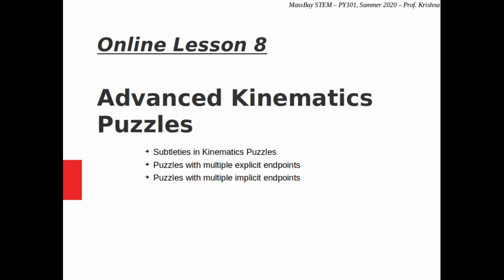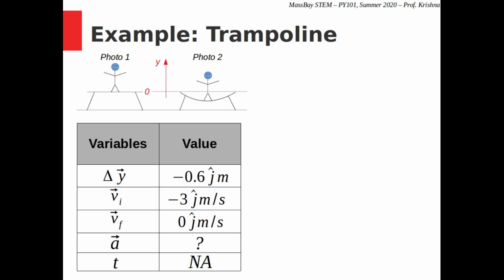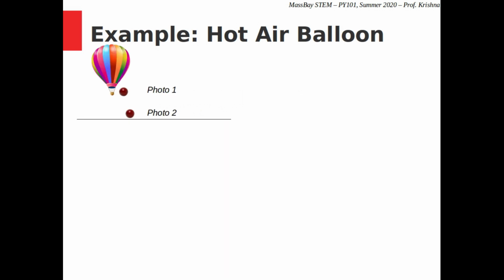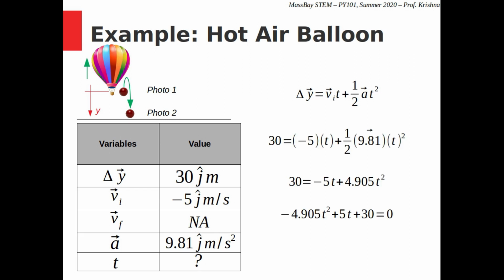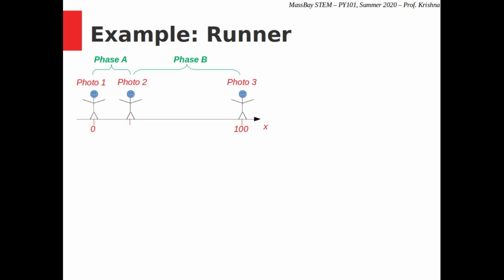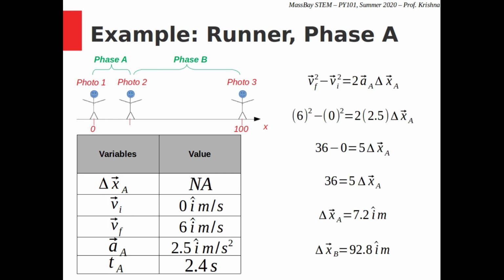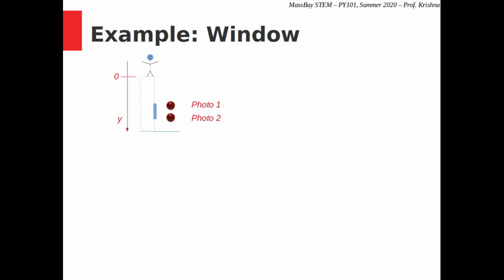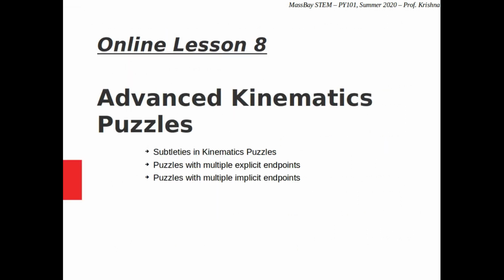PY101 - Lesson 08 - Advanced Kinematics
Moving Sources. Multiple explicit endpoints. Multiple implicit endpoints. Please use the CC button if you need subtitles.